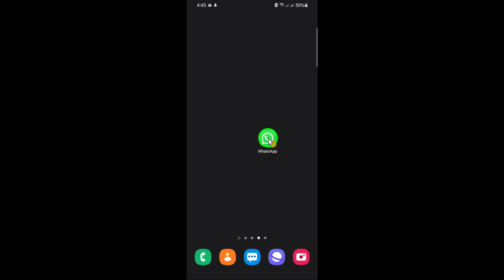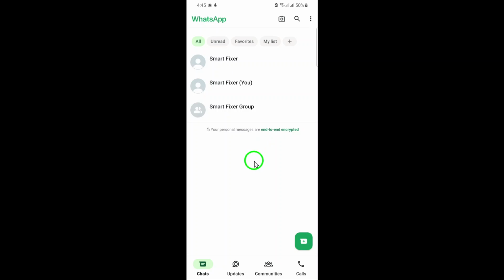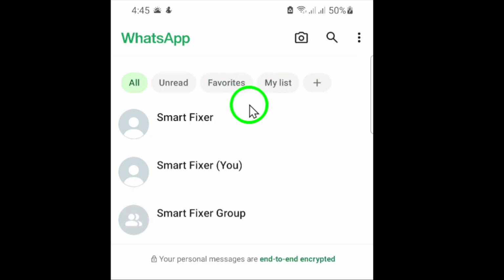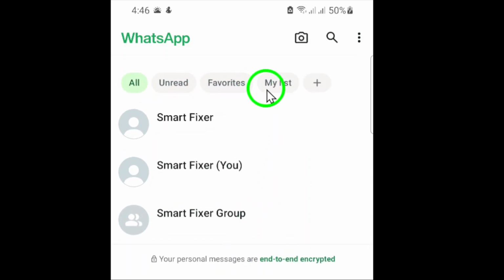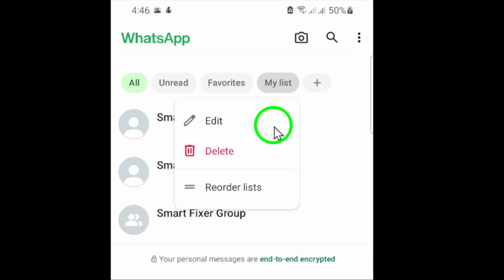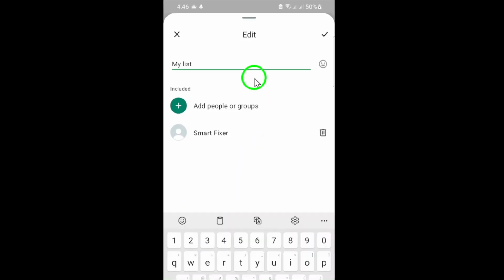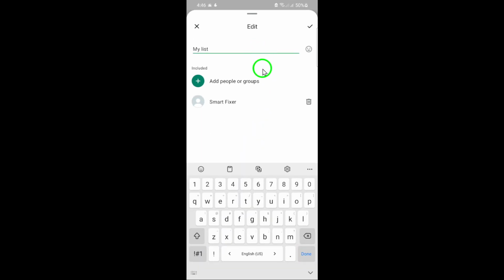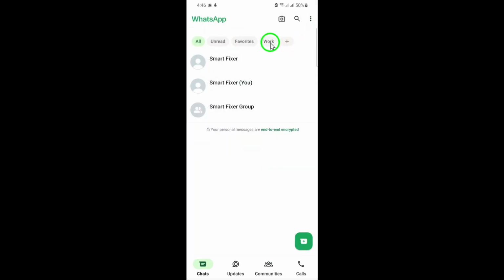How To Edit The Name Of A Custom List On WhatsApp (Updated)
Learn how to edit the name of a custom list on WhatsApp with this simple step-by-step guide. Follow these easy instructions to personalize your lists and enhance your messaging experience.

1. Open WhatsApp App

2. Tap Chats and swipe down to view your lists

3. Tap and hold your list

4. Tap Edit

5. Enter new List name & tap Done mark

Chapters:
00:00 Intro
00:12 Soultion
01:05 Outro